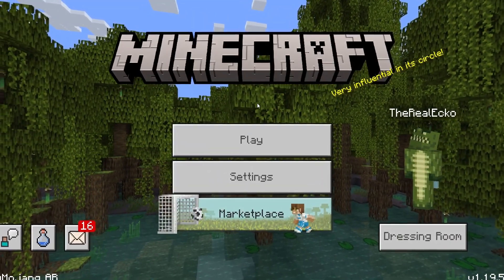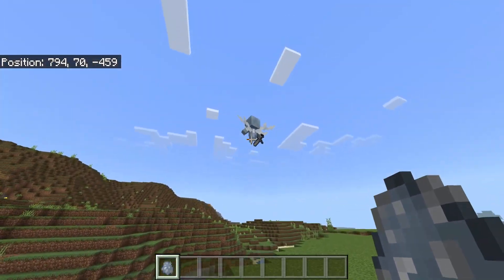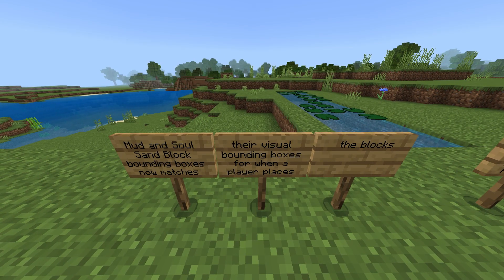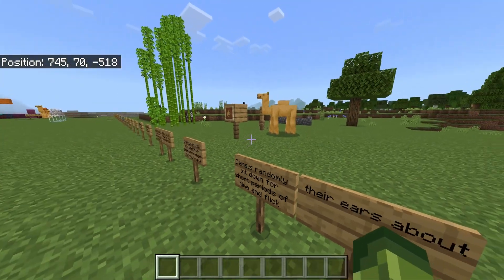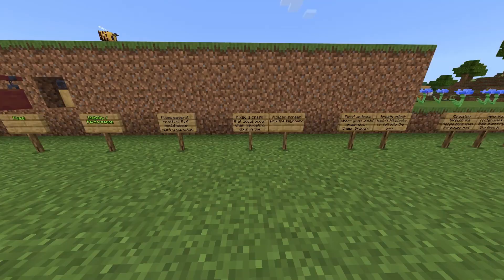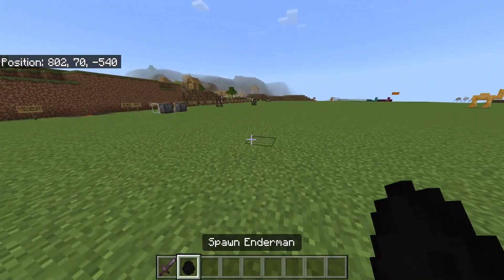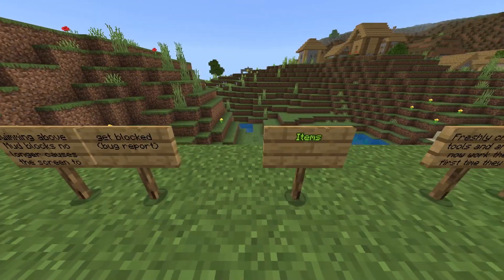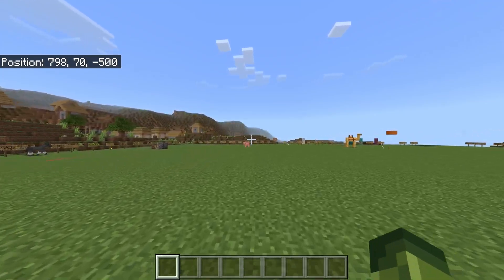Minecraft 1.19.50 Update Touch Controls Added, Spectator Mode Complete!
Minecraft 1.19.50 Update All Features & Changes!

Minecraft Bedrock 1.19.50 update has released, as of today spectator mode is complete. We also have the 1.20 features hidden behind the experimental toggle.

00:00 Intro
00:50 Spectator Mode Complete
2:20 NEW Touch Controls
3:28 NEW Vex
4:26 Java Parity
8:58 Experimental Features
10:00 Bamboo Added
11:02 Camels Added
12:22 Chiseled Bookshelf Added
13:44 Hanging Signs
15:09 Fixes (Stability/Performance)
16:53 Gameplay Fixes
19:05 Enderman Buffed!
20:45 Block Fixes
23:00 Item Fixes
24:19 Touch Control Fixes
24:58 Graphical Fixes
25:31 Realm Changes
25:45 UI Changes